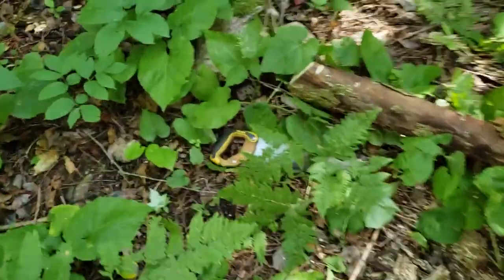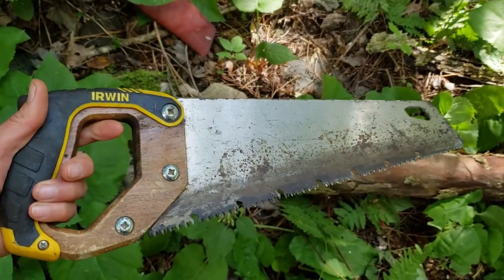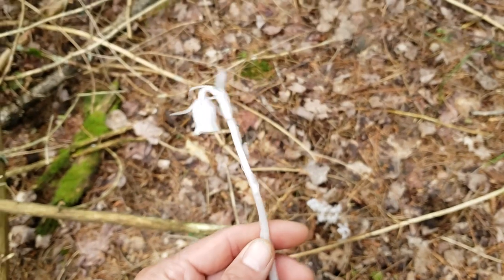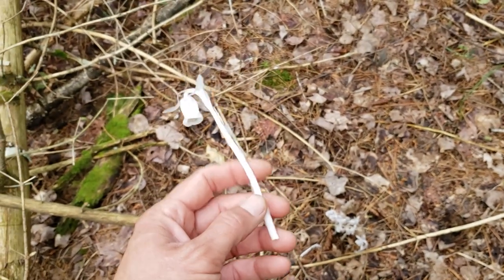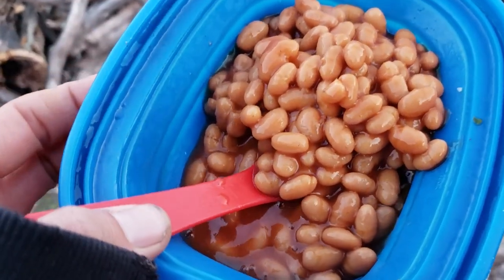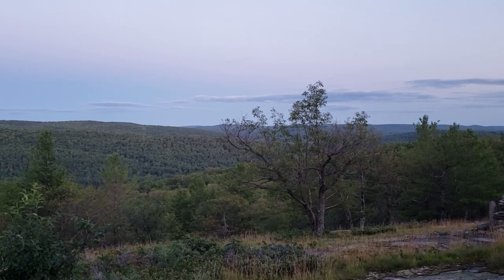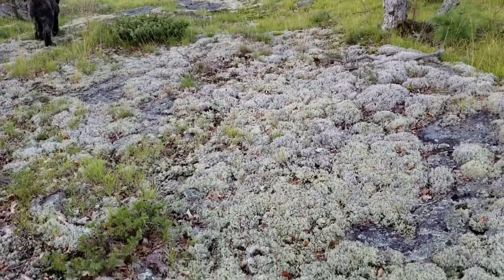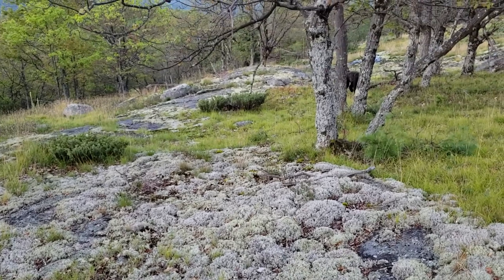Upland Camping and Foraging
It's a nice summer day to head out on a camping trip. Join me for a camping adventure in the hills. I do foraging along the way and explore this unique ecosystem 400m above sea level.

*When foraging be 100% as to what you have identified. When in doubt throw it out!

Slainte: Julia Delaney